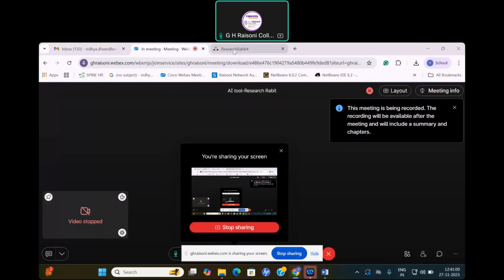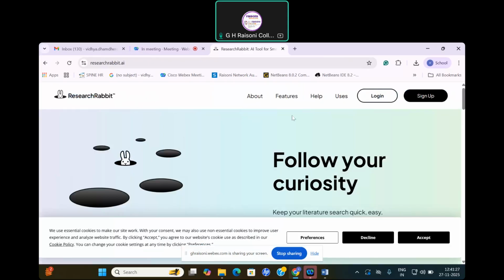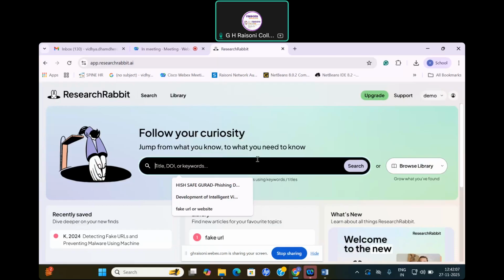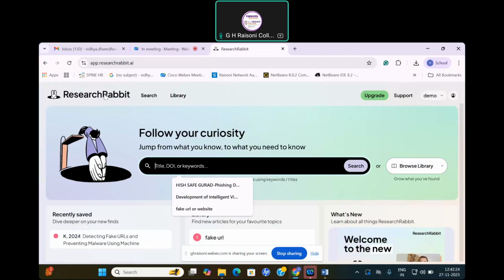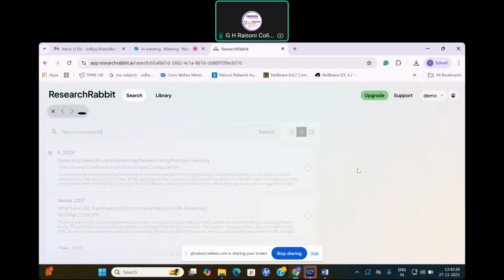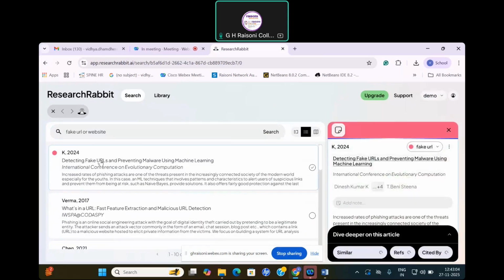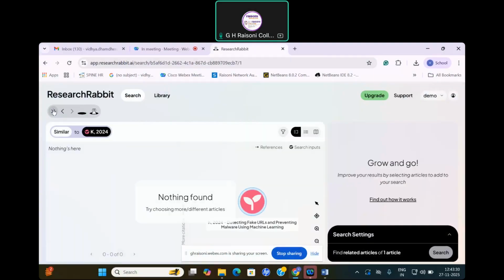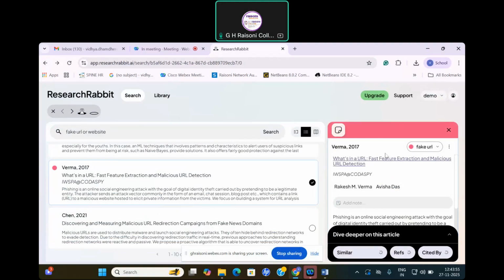AI tool Research Rabit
Research rabbit
Research Rabbit is a research discovery and visualization tool that helps academics and students explore scientific papers and author networks in an interactive way.
Key features:
•  Visual paper networks — You can see how studies and authors connect across topics.
•  Collection building — Save and organize papers into thematic collections.
• Smart recommendations — It suggests related papers, authors, and fields based on what you’ve read.
•  Collaboration — You can share collections and collaborate with colleagues in real time.
•  Use case — Often described as a “Spotify for research papers,” where you can “follow” authors or topics and get updates when new papers appear.